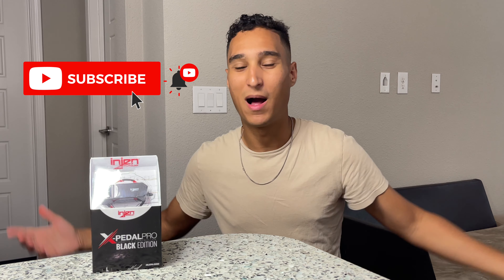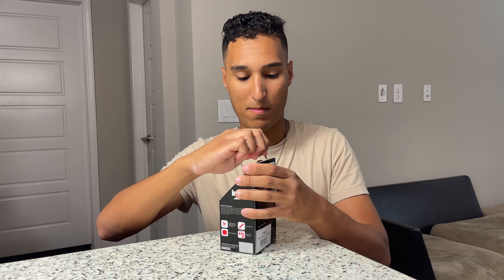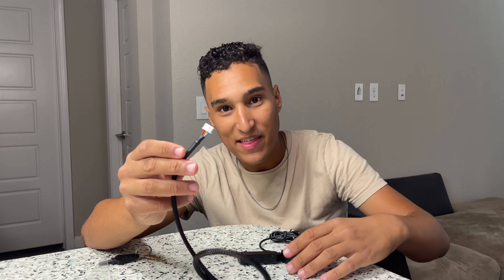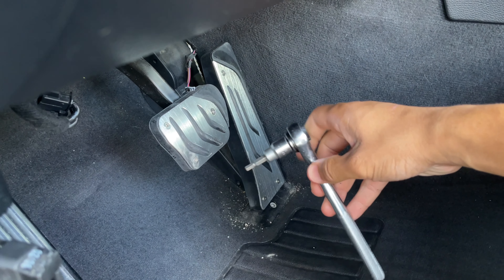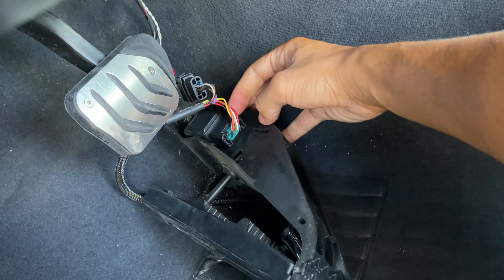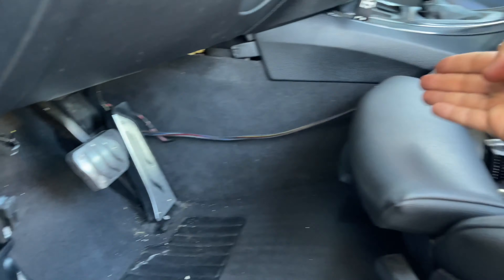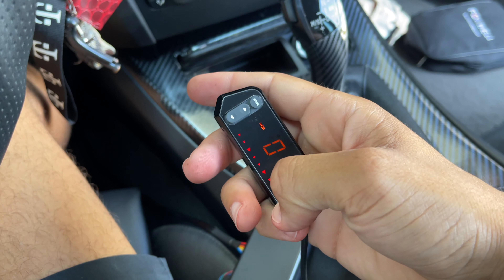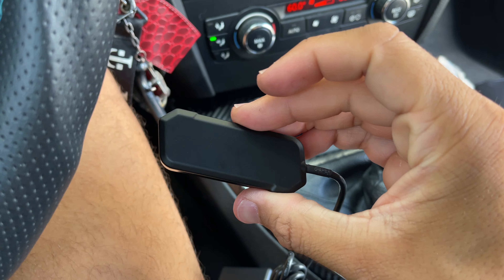BMW Injen Throttle Controller/Commander Installation! | X-Pedal PRO Black Edition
Today I'll be showing you a plug-and-play way to make your car feel INSTANTLY faster without risking reliability! The 'X-Pedal Pro Black Edition' by Injen Technologies allows you to adjust the sensitivity of your car's throttle to eliminate any throttle lag.

My Interior Modifications:
5D High Gloss Carbon Fiber Wrap
Black BMW Steering Wheel Emblem Kit

My Wheel Setup:
5x120MM Hubcentric 15MM Wheel Spacers
5x120MM Hubcentric 20MM Wheel Spacers